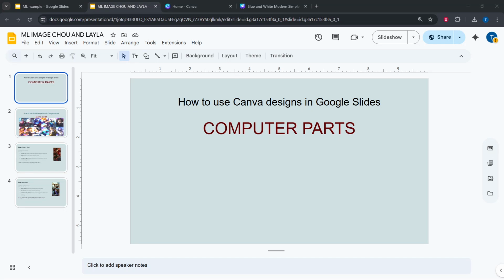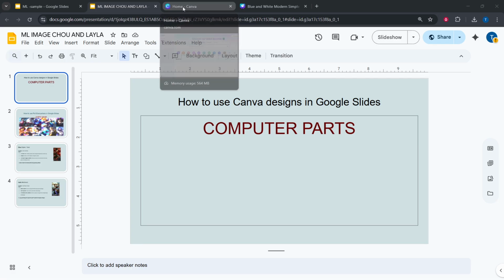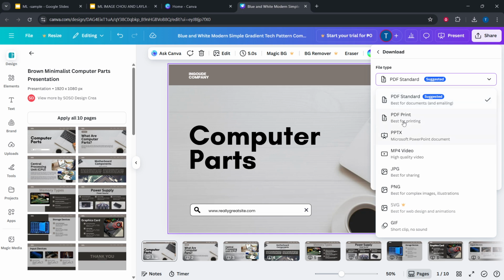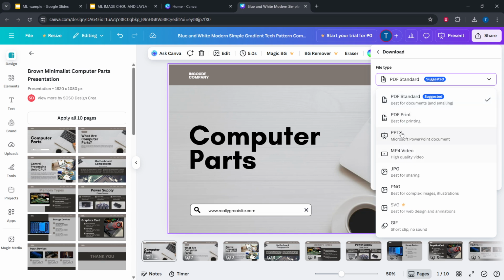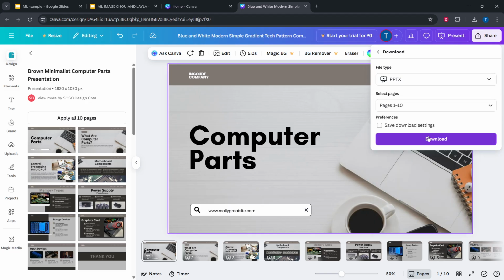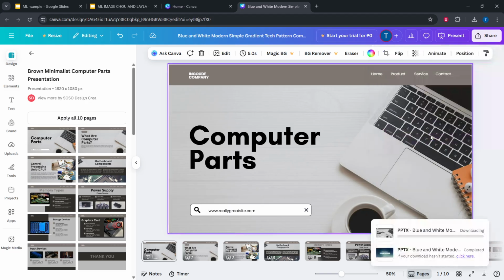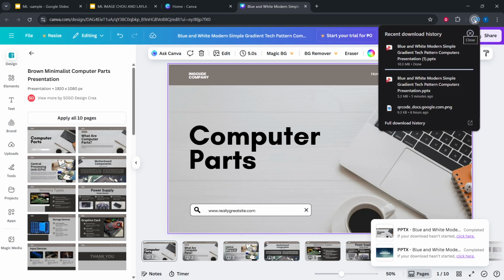How to Use Canva designs in Google Slides [2026 Guide]